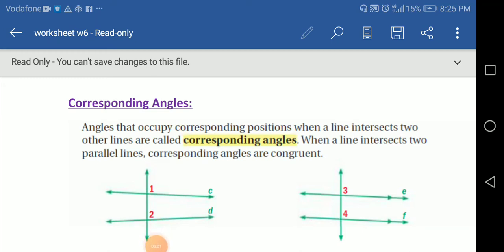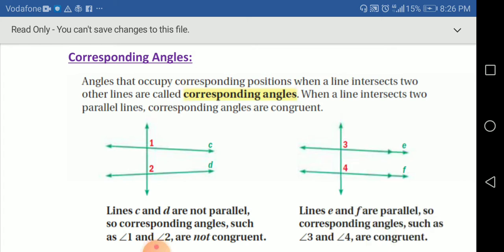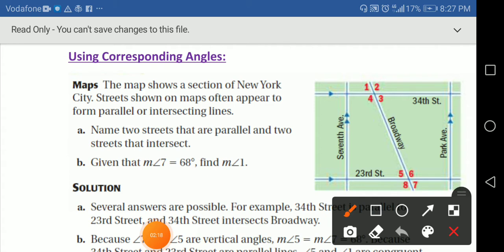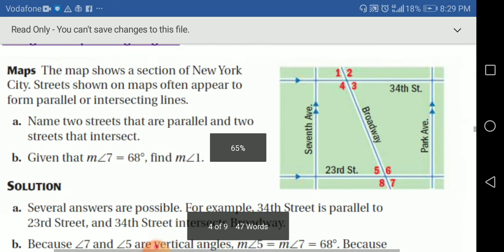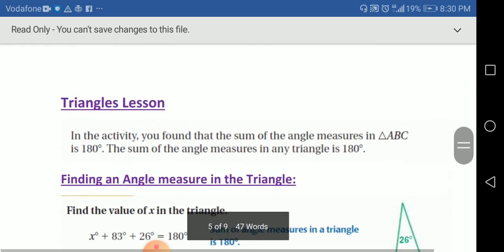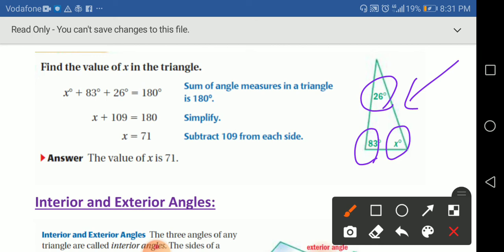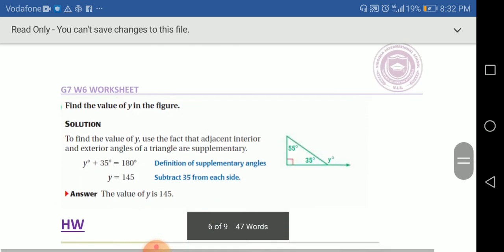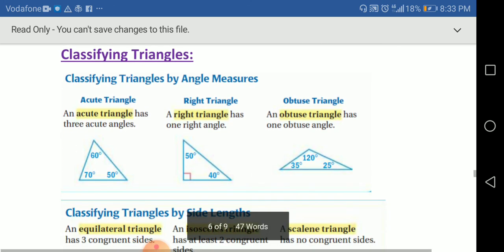Math Angles, Triangles G7